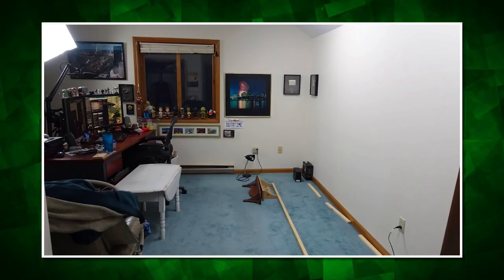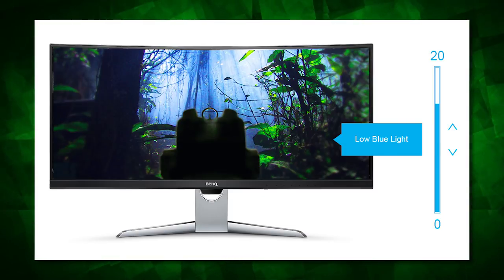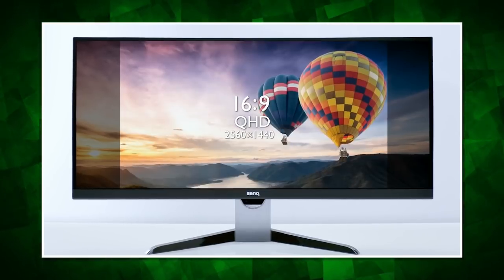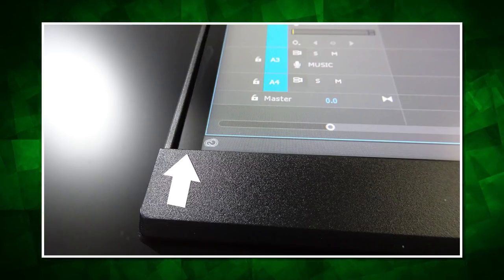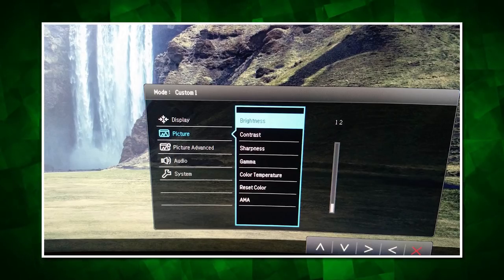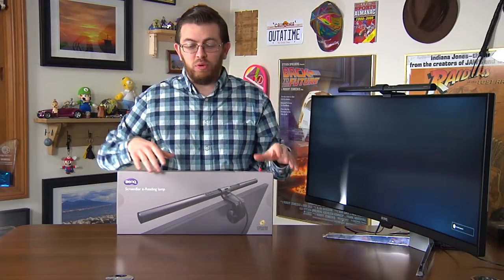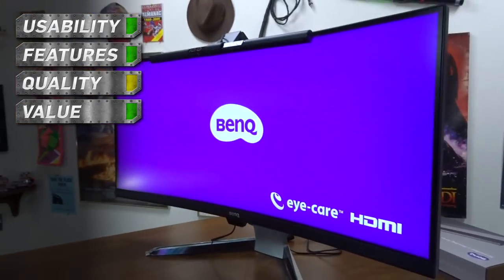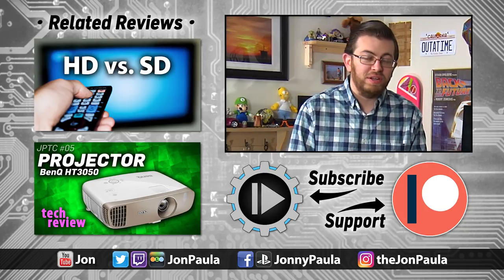Tech Review: BenQ's 35" ULTRAWIDE Monitor Ex3501R + ScreenBar e-reading Lamp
~ TECH CHECK ~
Jonathan Paula "checks" out the latest "tech" in each new episode; by reviewing its form, function, and value in a comprehensive, but unscripted format. Everything from gaming gear to video projectors are featured, with an emphasis on affordable, consumer electronics.

~ BIOGRAPHY ~
Hi, I'm Jon. I'm a quixotic and outspoken 31-year-old who makes online video content for a living! You might know me as the creator of "Is It A Good Idea To Microwave This?", "The World According To Jon", or any of the other 12+ web shows I've produced. I'm a lover of movies, music (especially Bruce Springsteen), video games, traveling, the NFL, and of course, my family. I graduated from Boston's Emerson College in 2008 with a degree in Television Production / Radio Broadcasting. I'm also an Eagle Scout and occasional hiker. I currently live in Rockingham, NH with my wife Rebecca.

~ VIDEO CHANNELS ~
• Jogwheel (My main YouTube channel)
• Jon's World (2nd YouTube channel)
• Movie Night (My movie-reviewing channel)
• Twitch (Live streams: IRL, gaming, creative, and movies)
• uStream.tv (Watch my old live-streams)

~ TECHNICAL / GEAR  ~
• Created by Jonathan Paula
• Camera Panasonic HMC-150
• Microphone Sennheiser ME 66
• Software Adobe Premiere Pro CC 2017